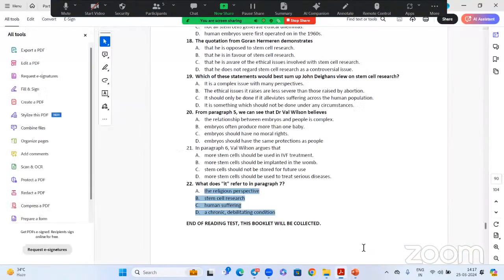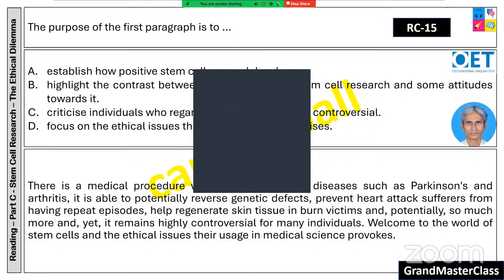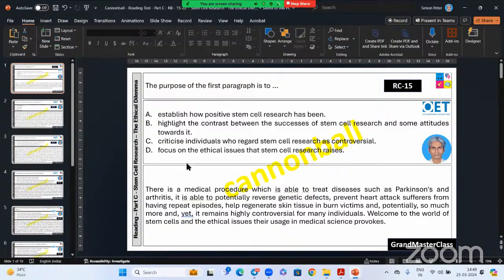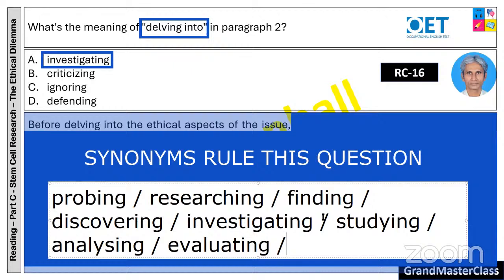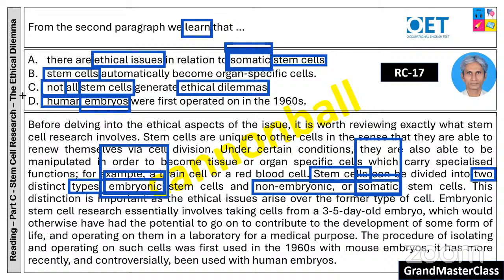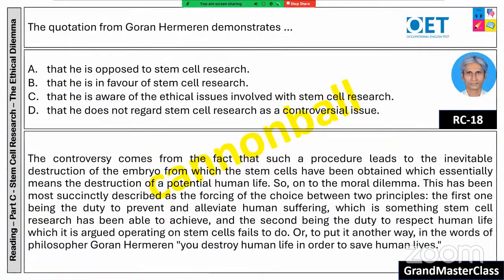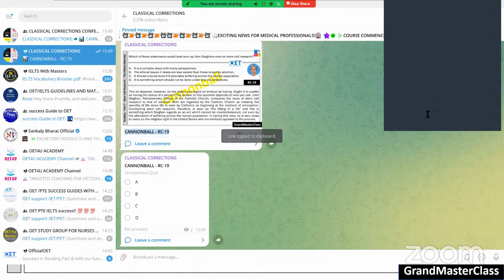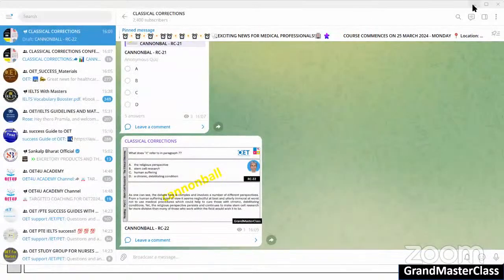Stem Cell Research – the Ethical Dilemma - OET - Reading Part C – Tips – Tricks - Techniques